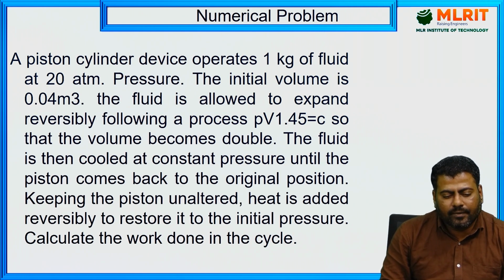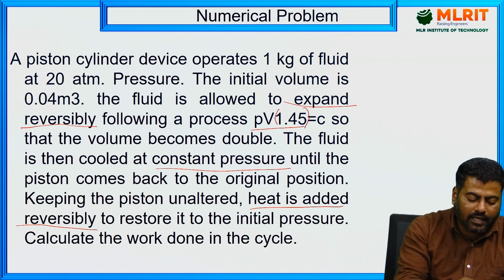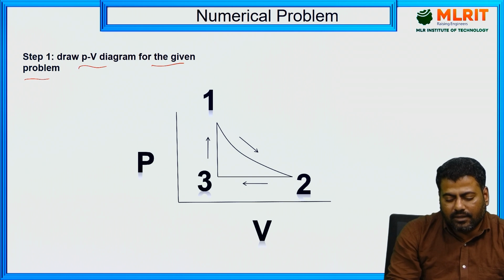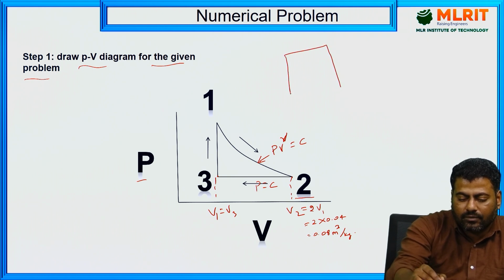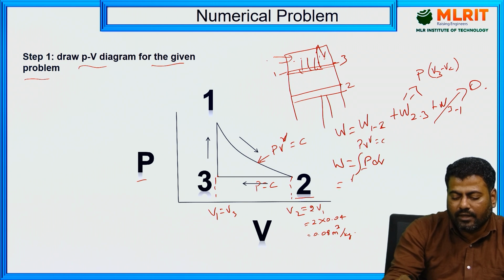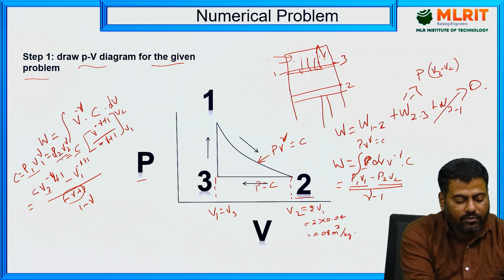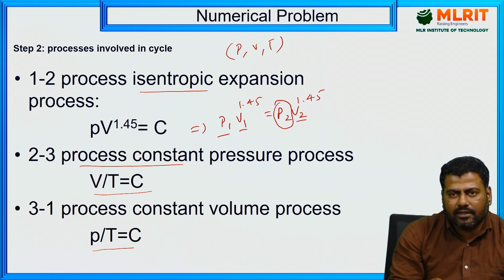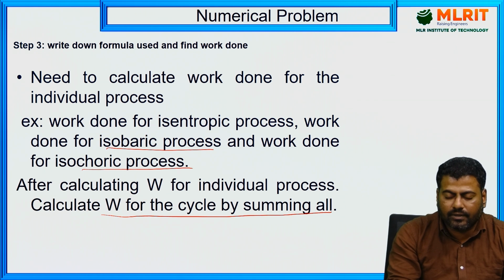LEC05|Thermodynamics| Numerical Problems in Quasi Static Process by Mr. K. Arun Kumar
Assistant Professor,
Hyderabad.